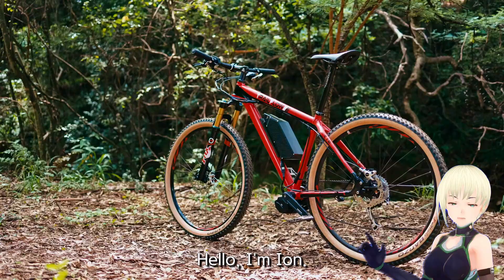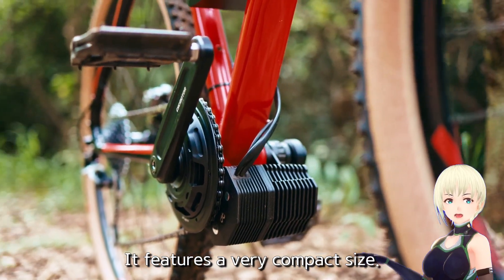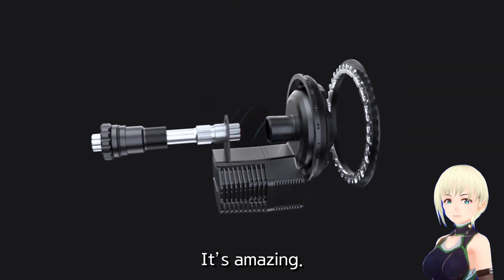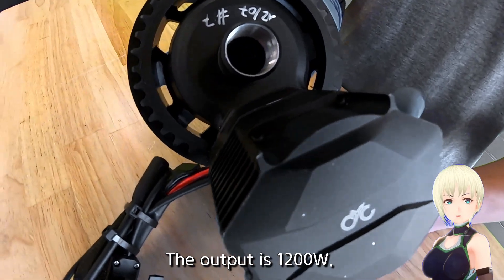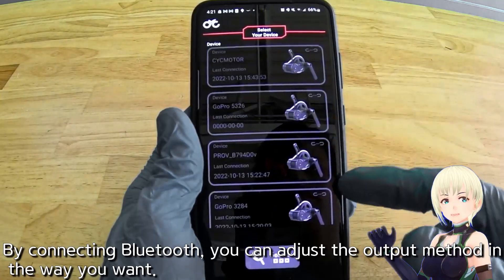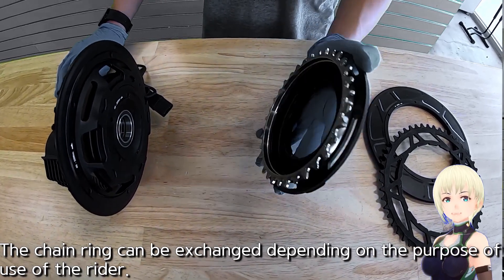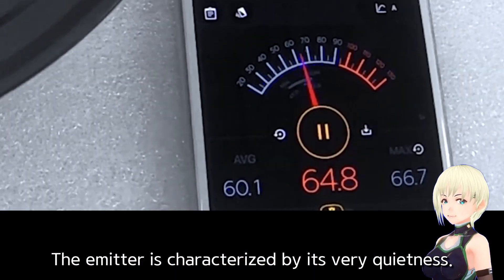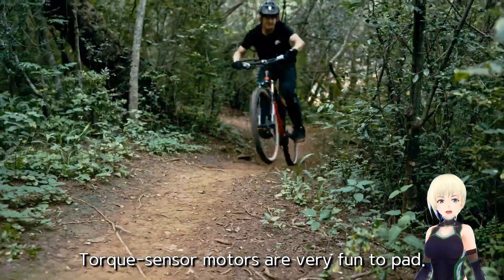2023 eBIKE Kit High Power CYC Rated 750W power PHOTON MOTOR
Designed with subtlety to ensure low noise and
smooth performance in a compact body
Advanced torque sensing with ISIS crankset
Experience revolutionary ebike technology
Paired with CYC Ride Control mobile app
All new generation electronics
Customizable riding features
Up to 110N.m. peak torque
Instant PAS engagement
Supports 36V to 52V
Rated 750W power

⚡ Latest Featured Products Checklist / Amazon, Aliexpress. Coupang

Throttle / chain / cable / hanger / derailleur / oil / maintenance car wash

Phone Charging USB Convenience Device / LED Tuning Dress Up

  MTB. Road Bike Handlebar/Stem Collection

Children's bike, baby seat, helmet. goods

E-BIKE BOOKS
Amazon Kindle / English Ver.